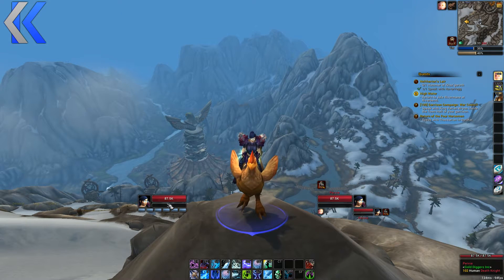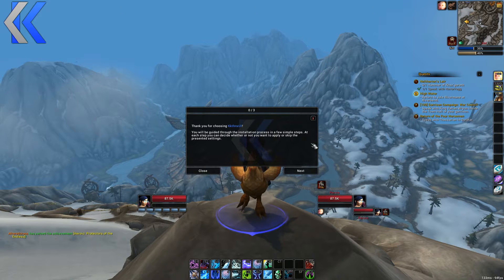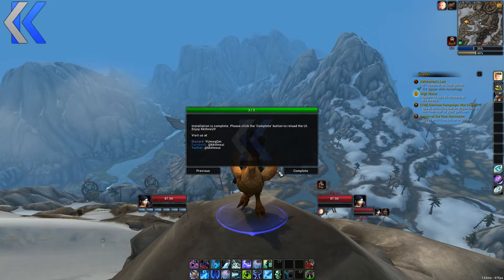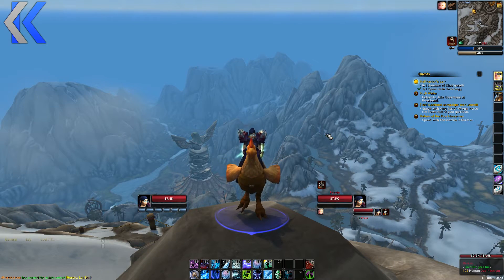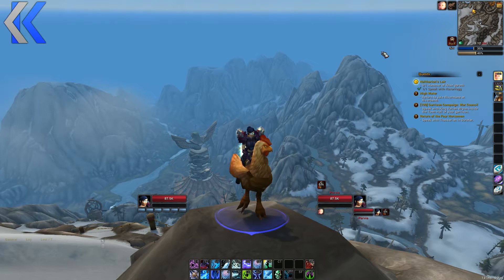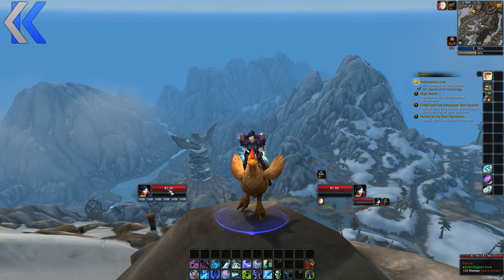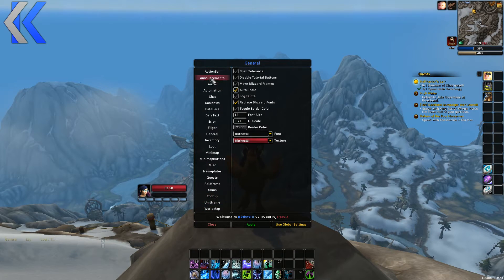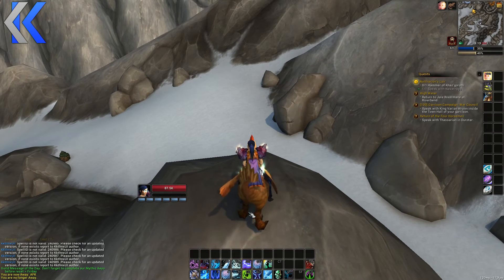How to Install KkthnxUI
Install KkthnxUI, JUST DO IT!

How to copy KkthnxUI profiles!

Stay updated with KkthnxUI development by following us on Twitter or Facebook.

Making stuff like this takes a lot of time and effort, as this user interface is a one-man project. I do it because I love doing it, because I believe it makes people happy and improves the user experience. But still, a lot of hours is put into it nonetheless.

It is in no way required, since my UI has been and always will be free and fully available to everybody without restrictions. But if you truly wish to support my hard work, a donation goes a long way!